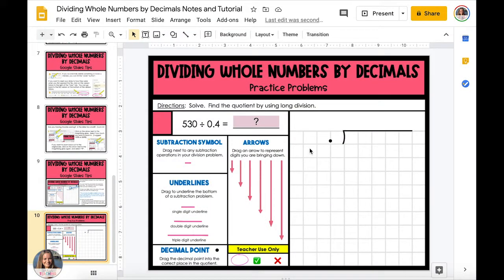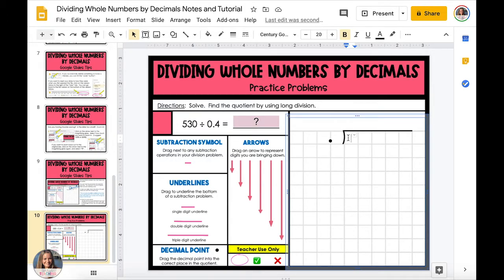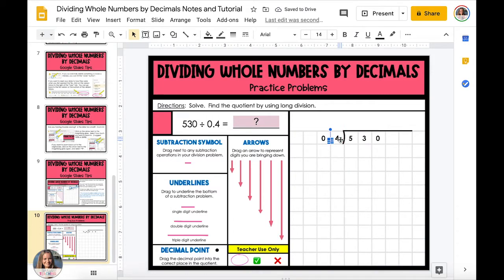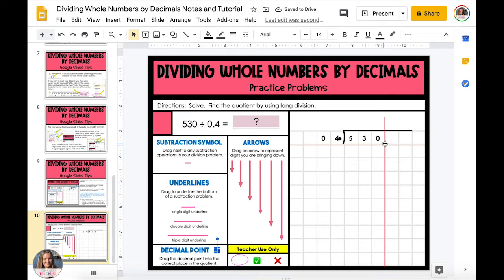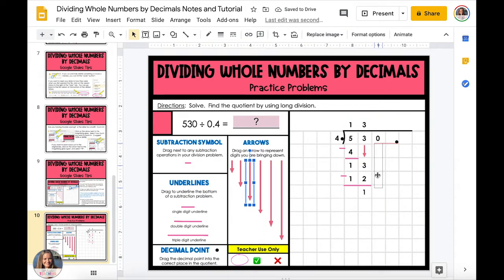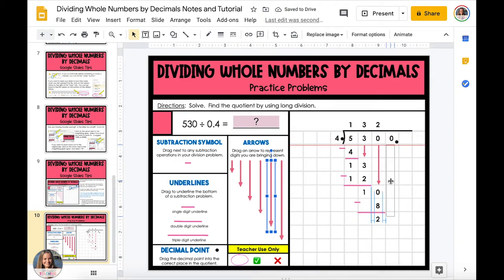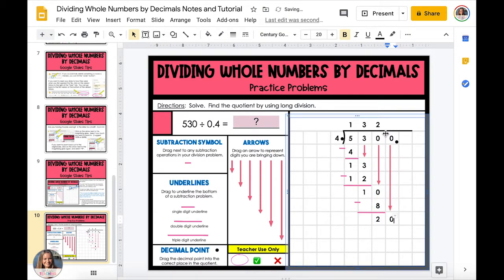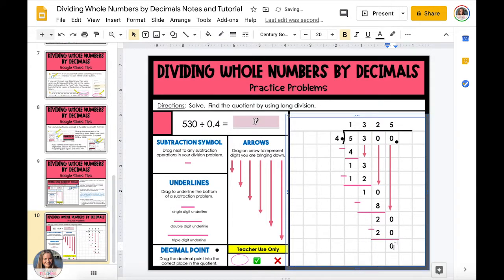Dividing Whole Numbers by Decimals Tutorial Video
This video takes students through the steps of dividing whole numbers by decimals in a Google Slides practice activity.
(Common Core Standard 5.NBT.7)

The examples included in the videos are from my Dividing Decimals digital resource using Google Slides.